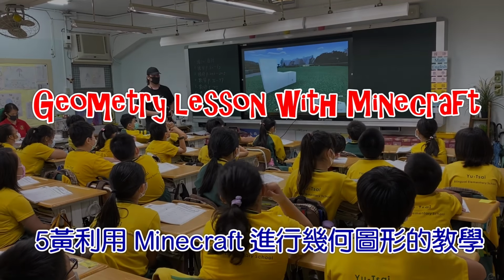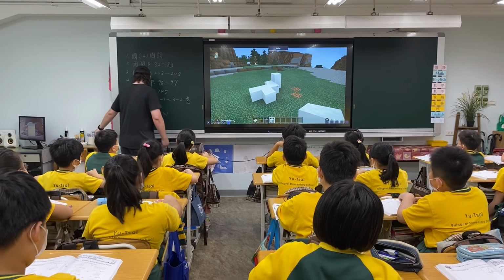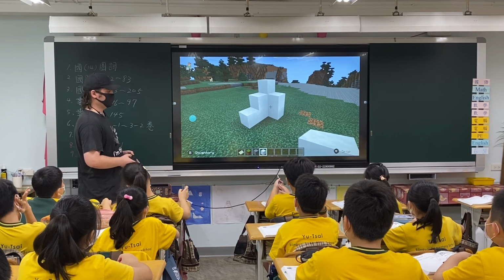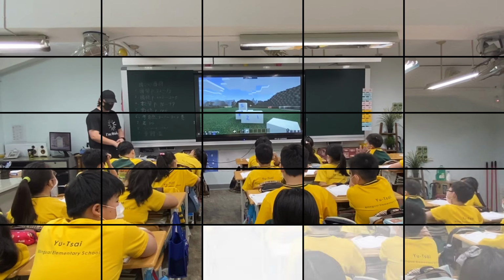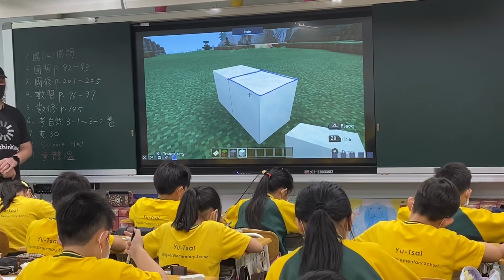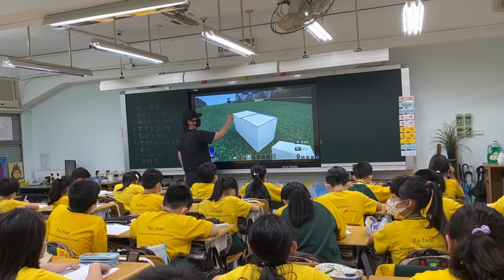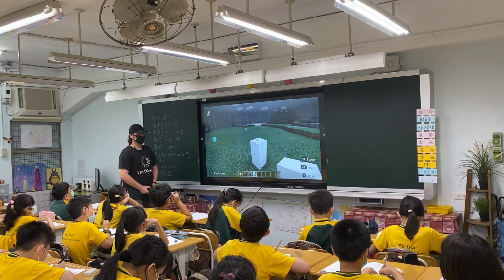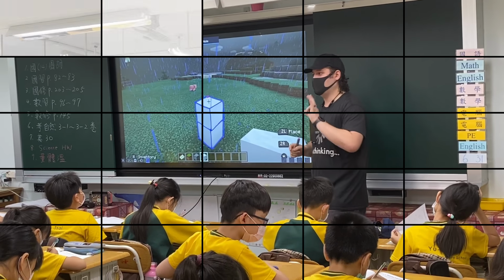2020新北市私立育才雙語小學-5黃利用 Minecraft 進行幾何圖形的教學